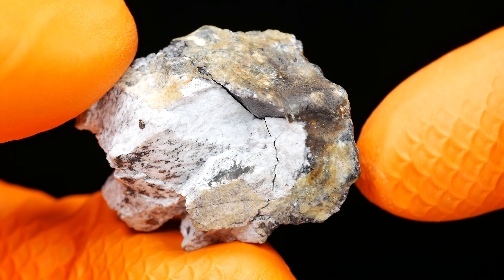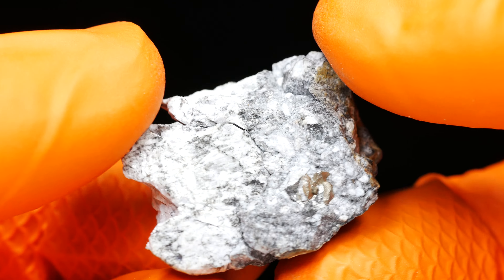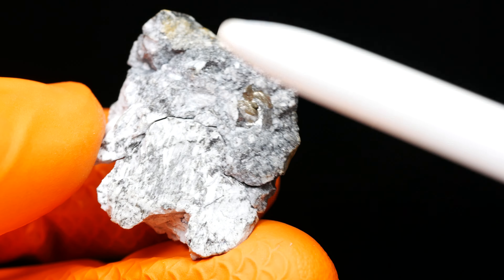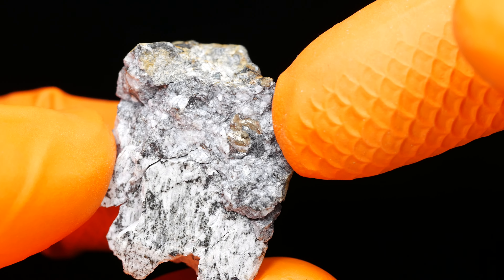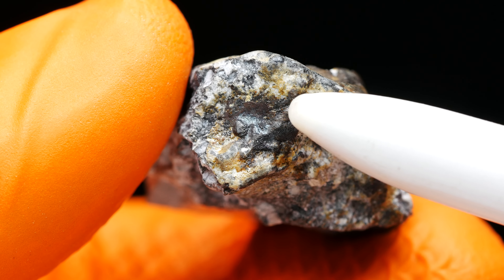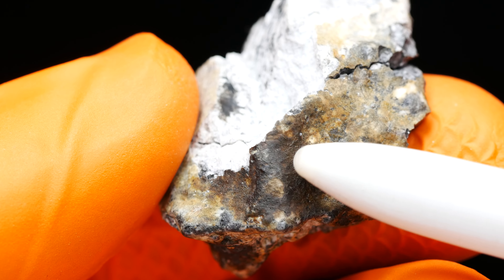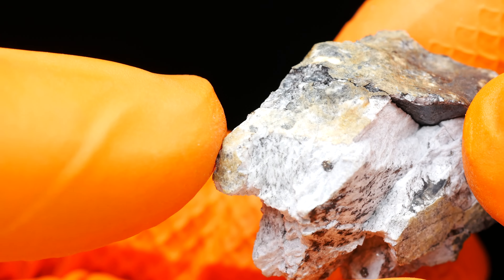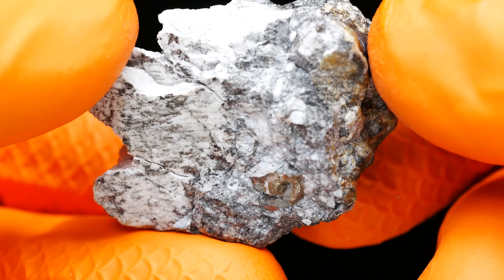PolandMET Meteorite TIGLIT (11.818 gram)